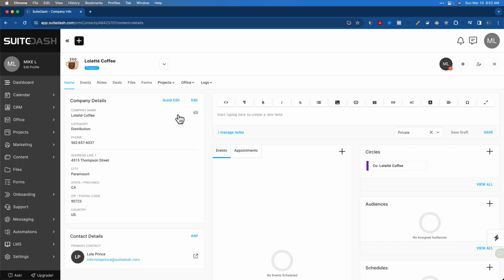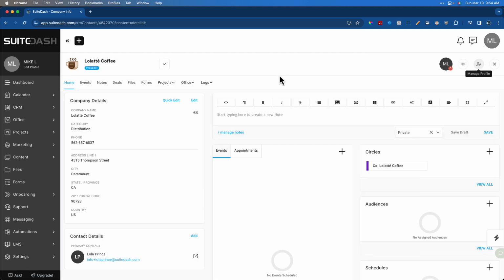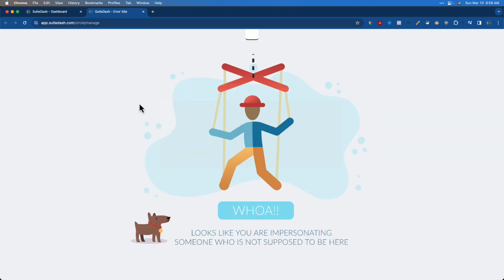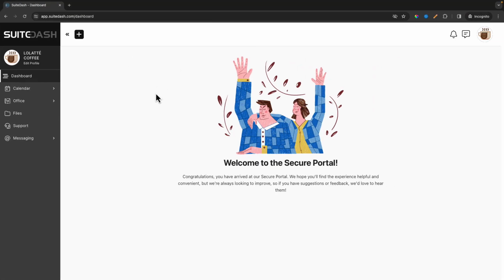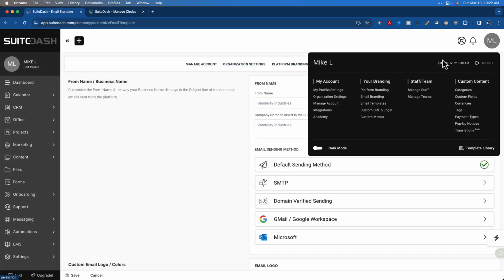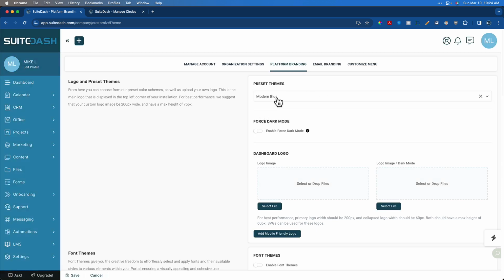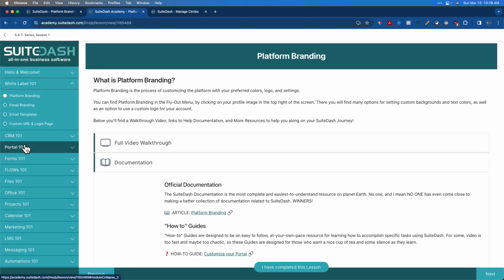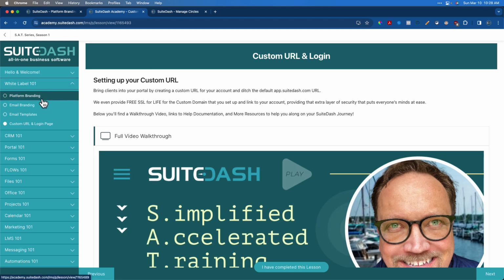Starting from ZERO : Episode 2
Quick CRM Tour + SuiteDash Academy + Customizing with your White Label Branding